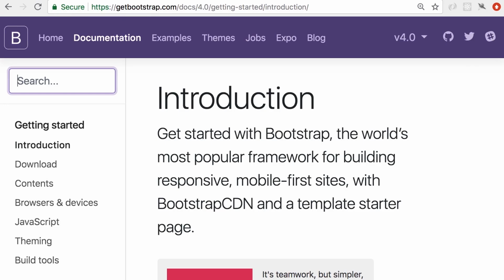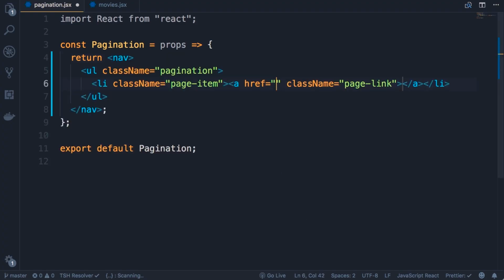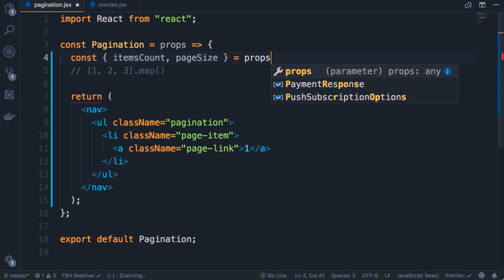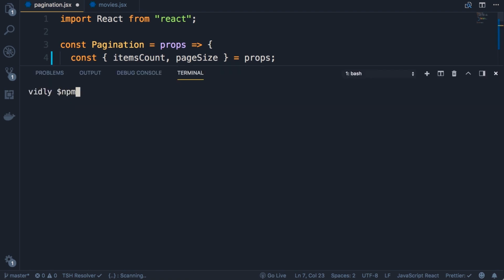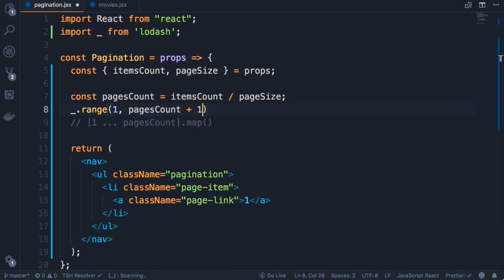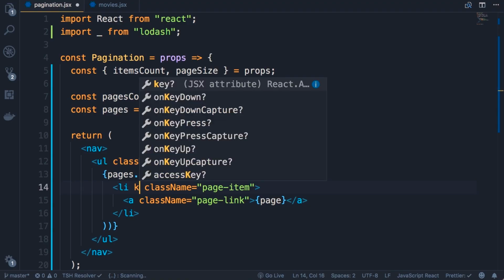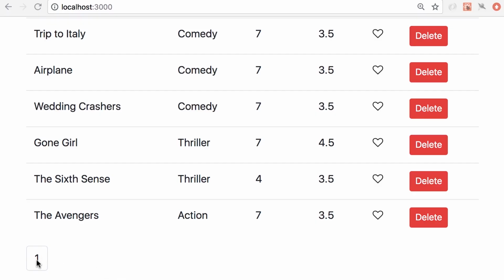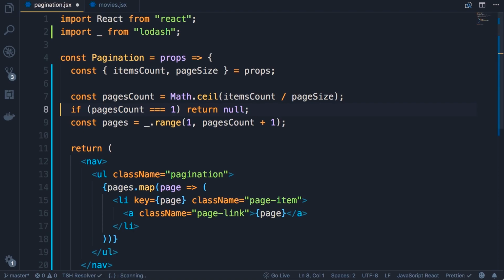68 Pagination Displaying Pages